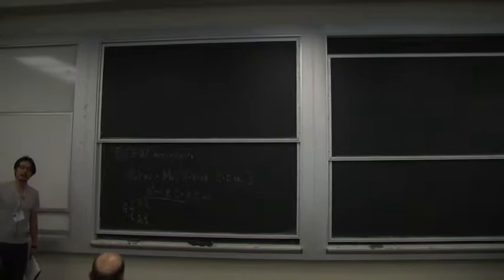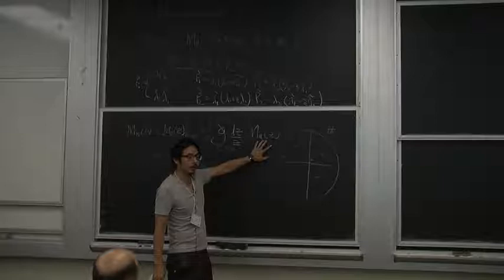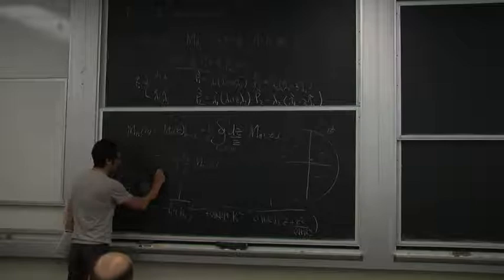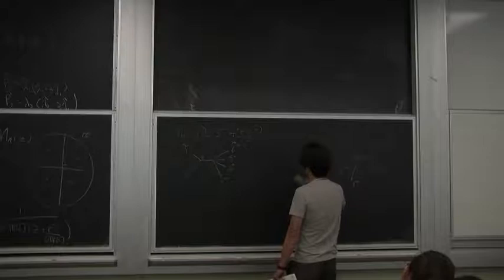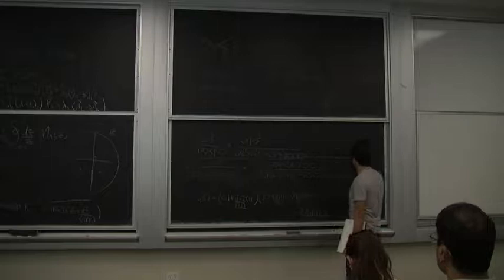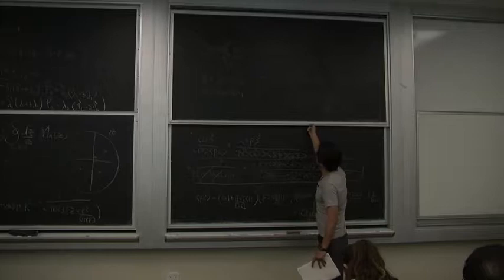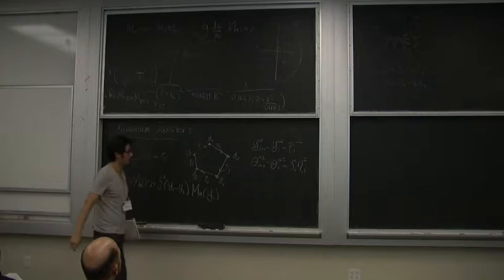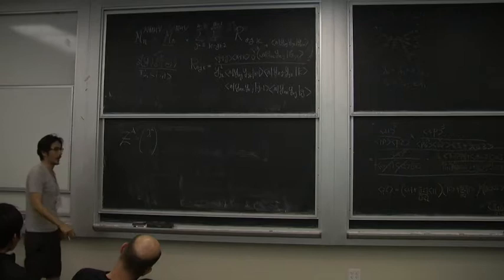Yutin Huang: Introduction to scattering amplitudes, part 3